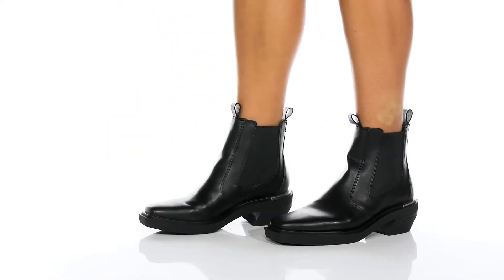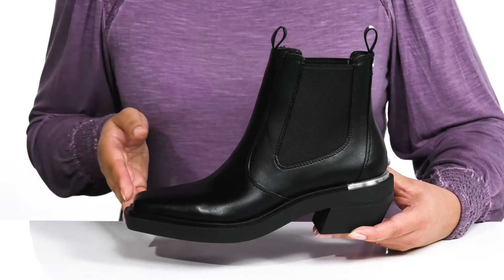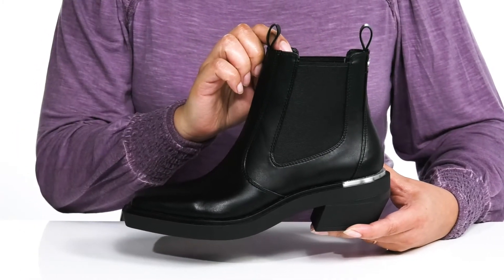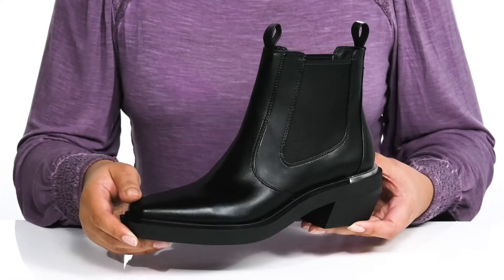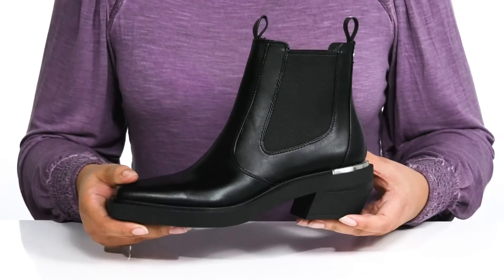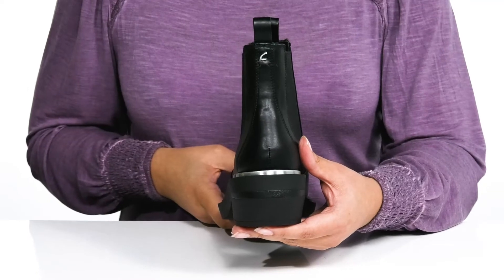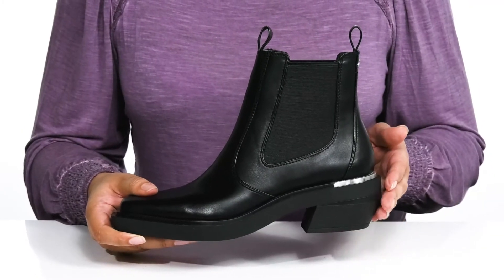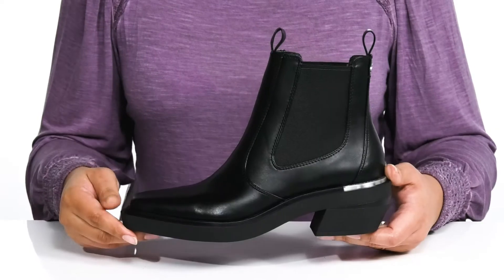Circus by Sam Edelman Walsh SKU: 9592033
A subtly stylish boot that pairs easily with your favorite denim, the Circus by Sam Edelman&reg; Walsh ankle boot features elastic goring and a pull tab at the heel for easy on, and a thick chunky outsole for a rugged look.
Pull-on style crafted in a durable man-made upper, with soft man-made lining and insole, set on a synthetic and leather outsole.
Imported.